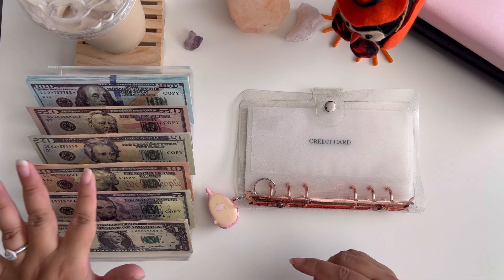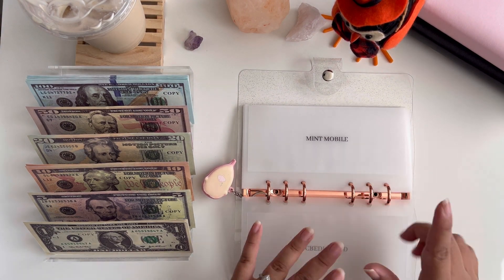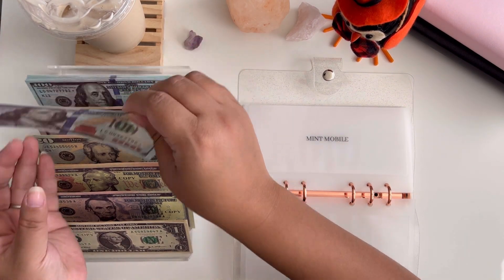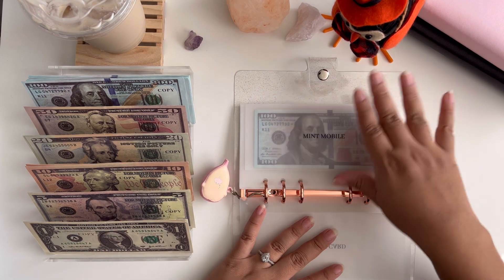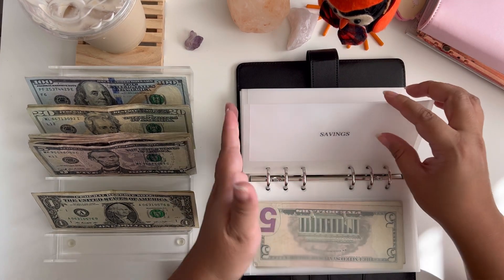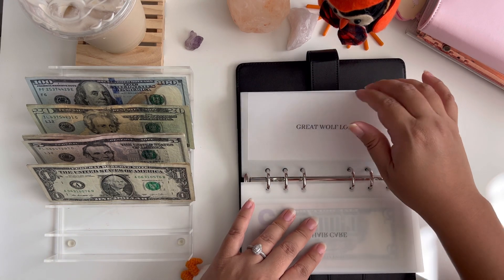Oct #2 Cash Stuffing $3062 - Finishing my savings challenge! Stuffing vacation funds